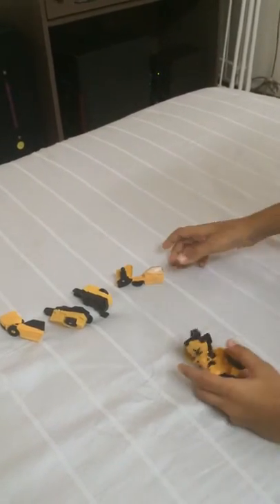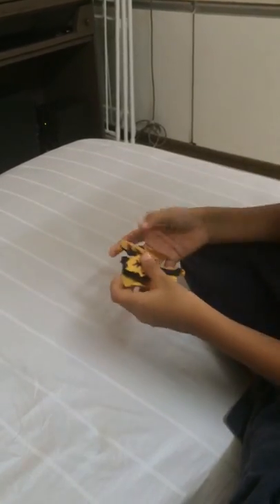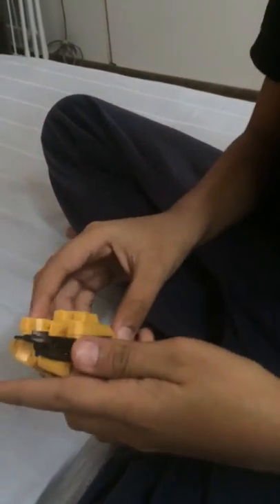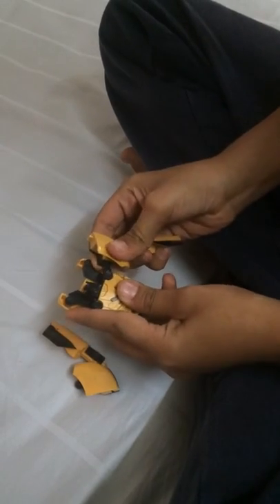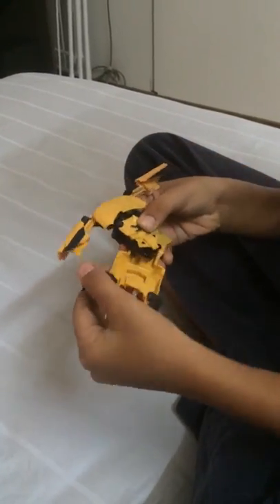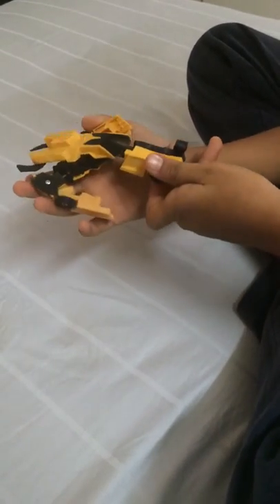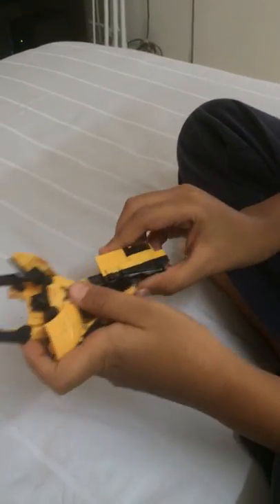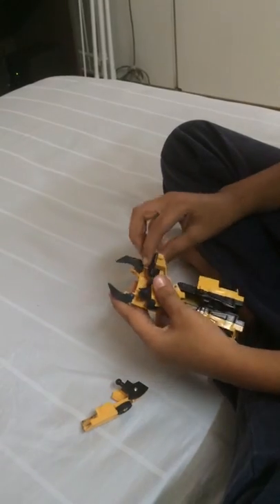How to fix a smokescreen transformer